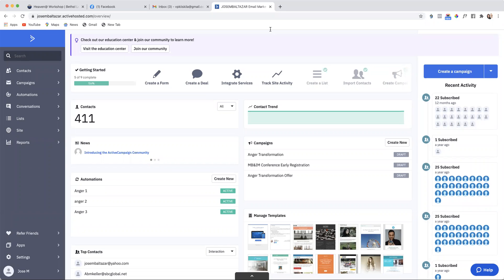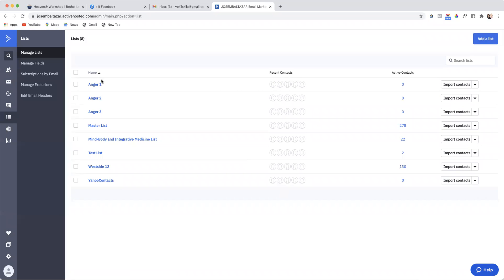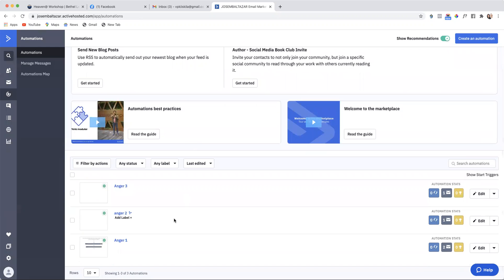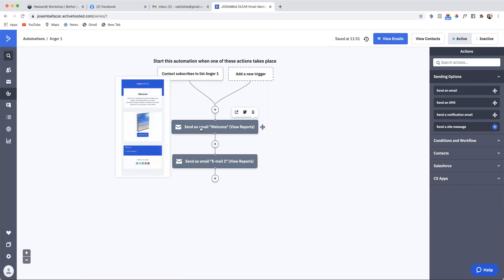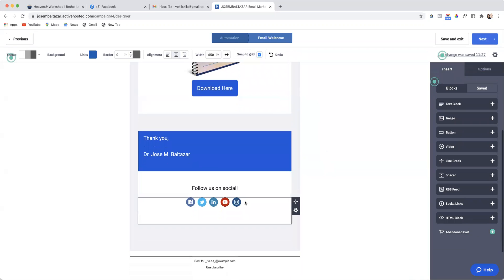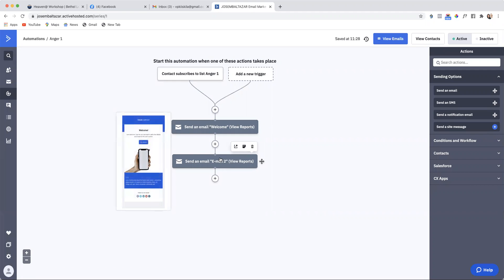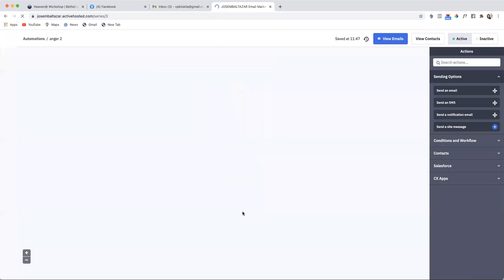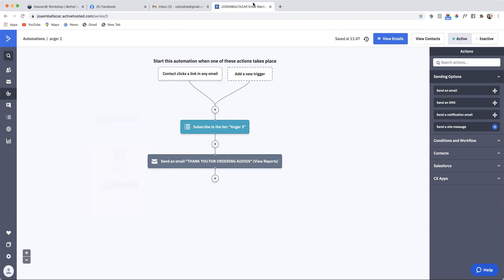ActiveCampaign E-mail Automations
Welcome!

The 7 Mountains of Influence is a God-given strategy for disciples of Jesus to take their place and affect the seven spheres of society for the Kingdom. The Seven Mountains are Family, Church, Education, Media, Arts and Entertainment, Business and Government.

Our vision is to inspire unity among the generations and all Christian denominations to fulfill our calling to be influencers for the Kingdom. Vibeke and Peter Kiiskila are entrepreneurs with a passion to see believers be inspired to live out their purpose and Divine assignments to make a positive impact in the world.

👇ABOUT US 👇

Peter and Vibeke got married in Norway, 2014. Today they live in Kansas City with their firstborn son, Judah William who is now 4 years old.

They are both passionate about helping children all over the world escape from poverty and sex trafficking, so they can come into safe families and get a future of hope.